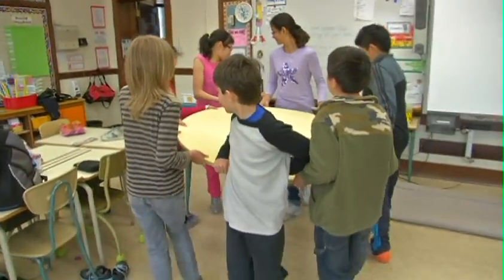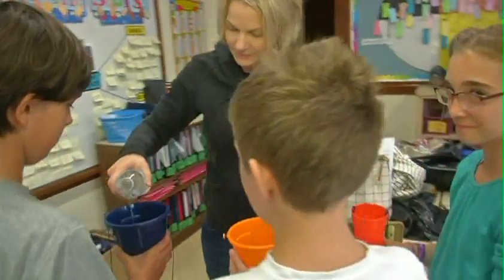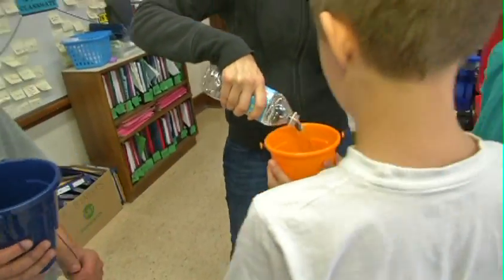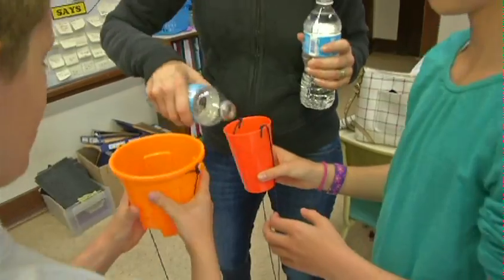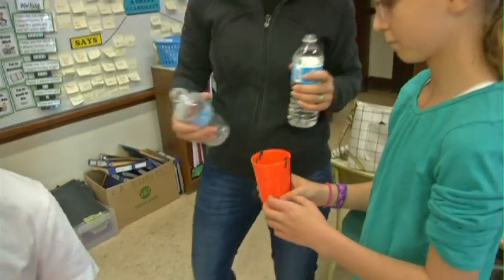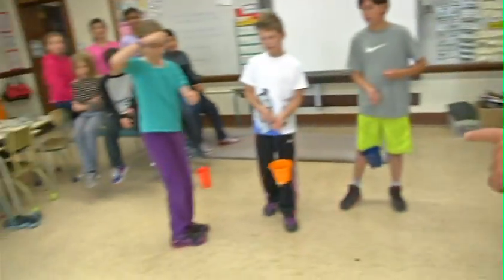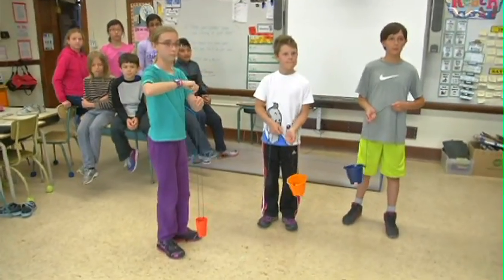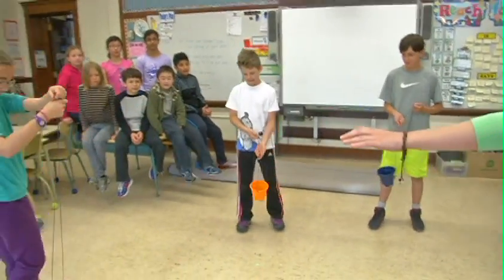Mind Fuel Experiment: Bucket Spinning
The kids from Hillhurst Elementary School with a Mind Fuel Experiment: Bucket Spinning.